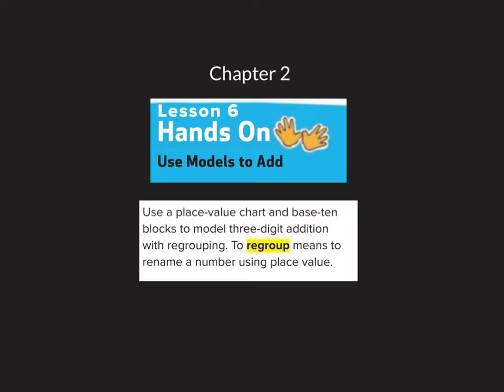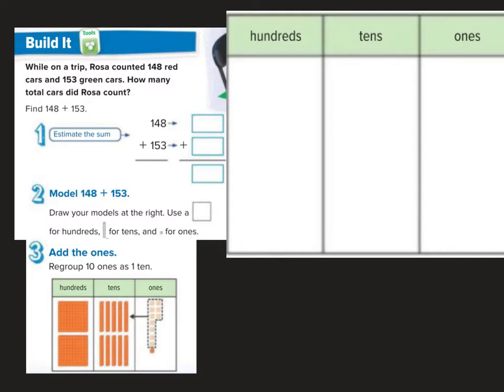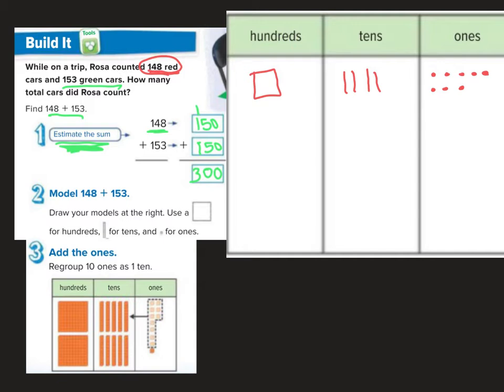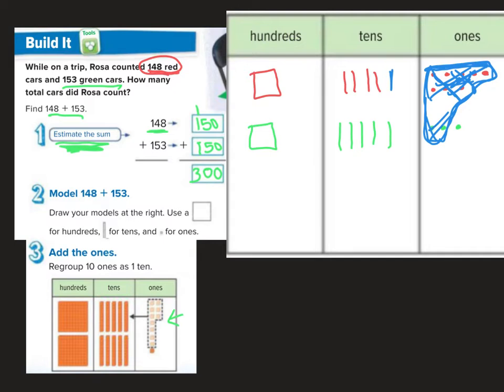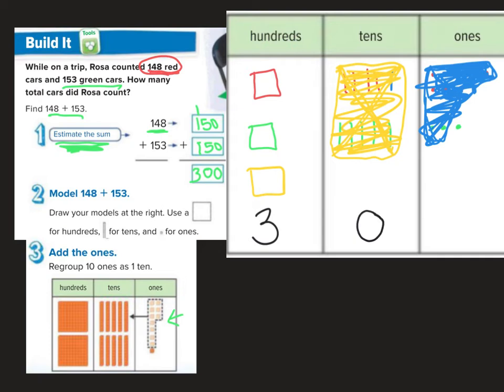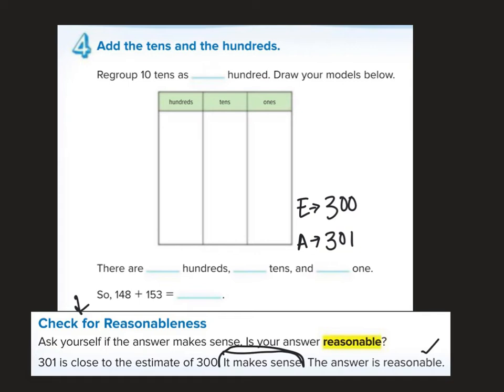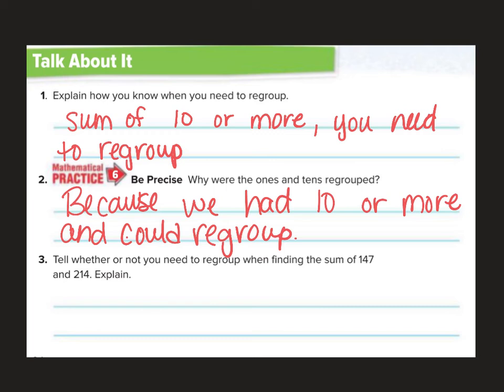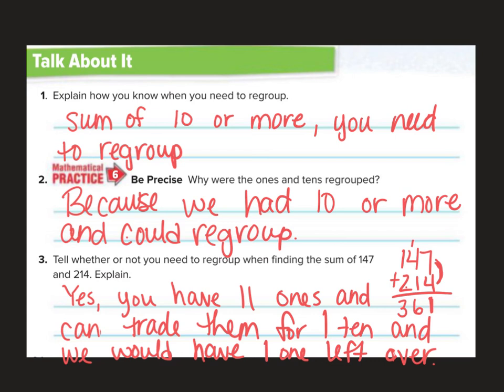Gr3 2-6 Use Models to Add